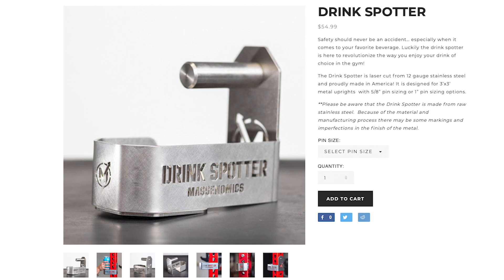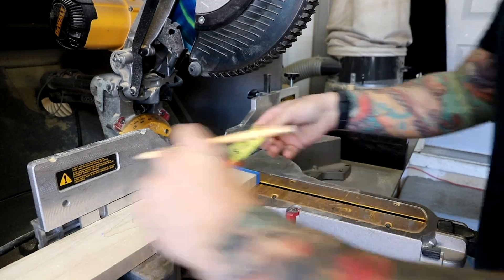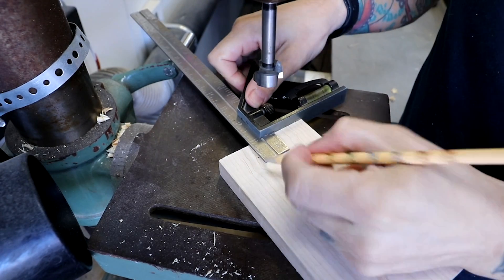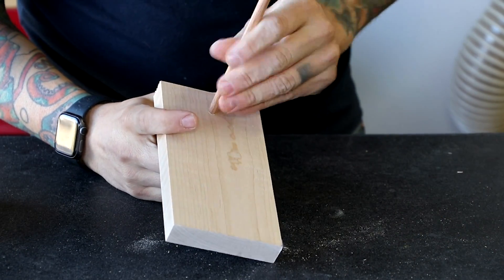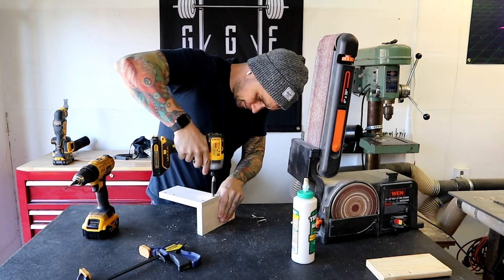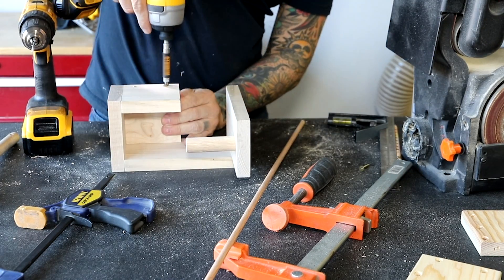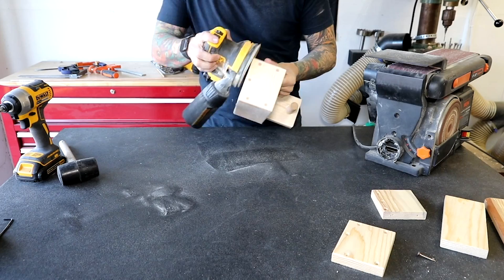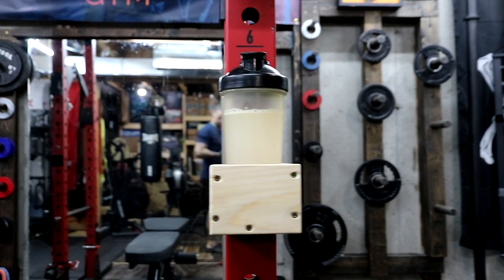DIY Drink Spotter, a drink holder that mounts to a power rack | home gym hacks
This is a DIY version of the Drink Spotter by @Massenomics. Perfect for holding any drink during your home gym workout. This video includes a premium version and a simple version.

Cost of materials will vary based on fluctuating lumber prices and your location.
This project only took a couple of hours and the materials were relatively inexpensive. There are lots of options on what tools and materials can be used to make this, here’s what I used:

Materials:
Option 1:
12 - 1.5” wood screws - Home Depot
Wipe on polyurethane clear gloss - Amazon

12 - 1.5” wood screws - Home Depot

Tools:
- alternatively, the holes can also be drilled using a cordless drill
Dewalt 20v random orbit sander sander
⅞” forstner bit - Amazon
Countersink bit - Amazon

0:00 Intro
0:35 Safety first
0:57 The two options
1:12 Cutting the maple board
1:45 Measurements
2:23 Assembly
4:12 Plugging the screw holes
4:48 Routing the edges
4:58 Sanding
5:05 Polyurethane
5:26 Build option 2